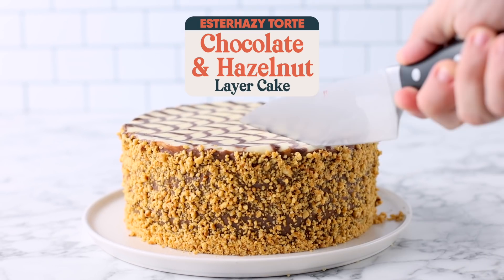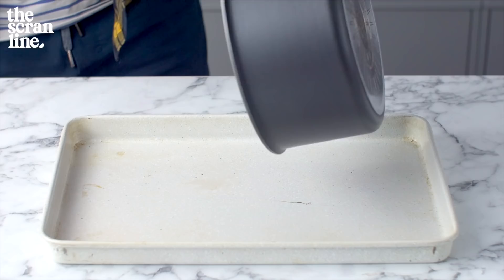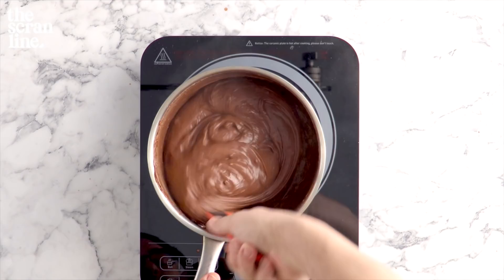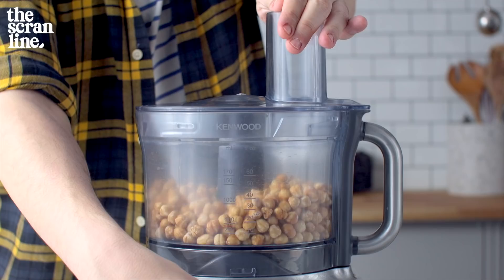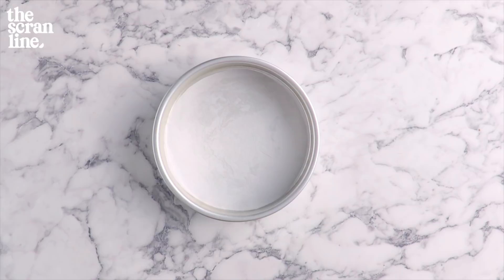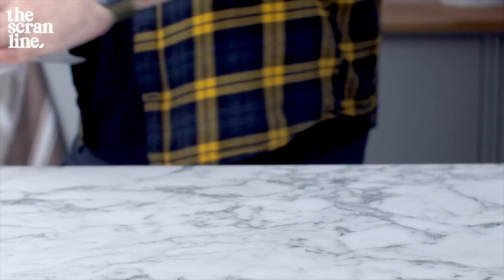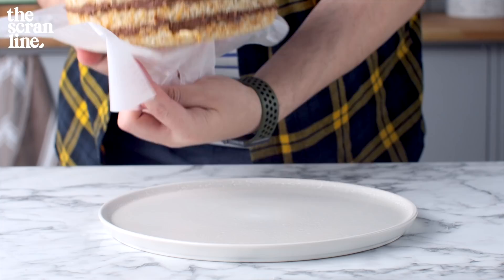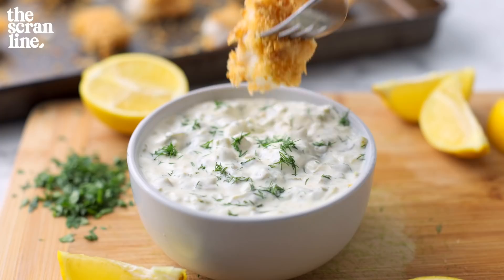Hungarian Hazelnut And Chocolate Layer Cake - The Scran Line